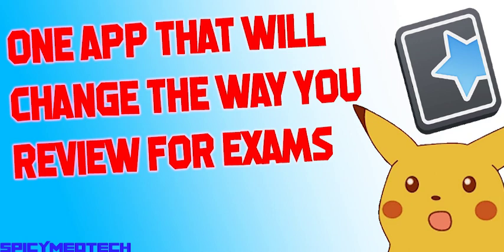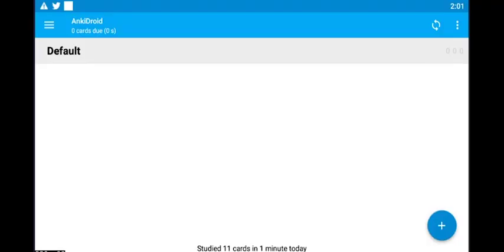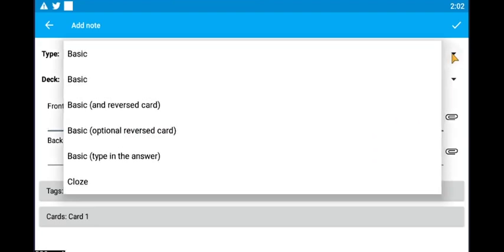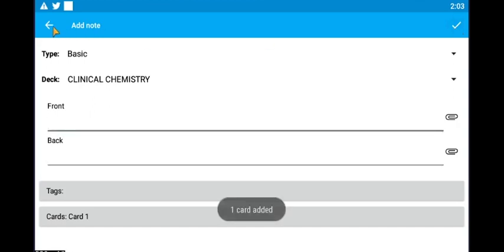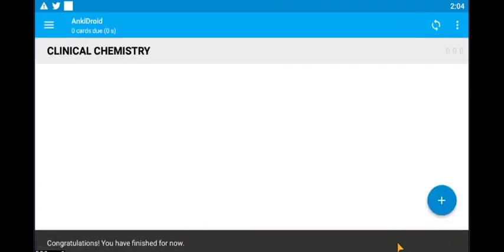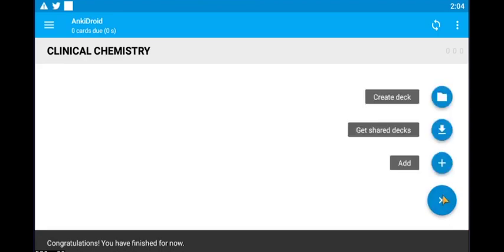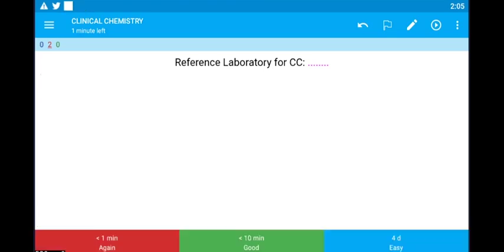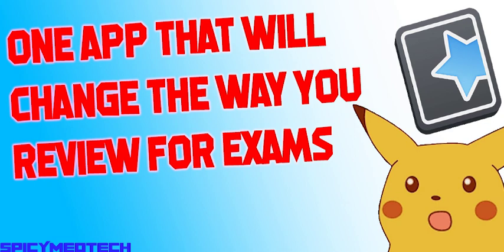This App Changed The Way I Review For Exams Forever | Anki Tutorial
LINKS FOR ANKI:

Android - rb.gy/ucsxgm
iOS - rb.gy/avz7et